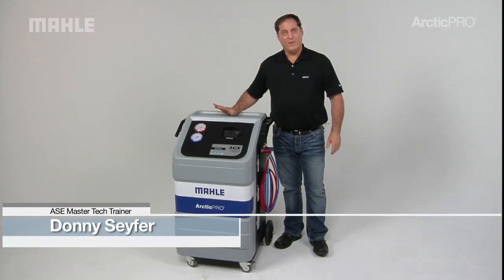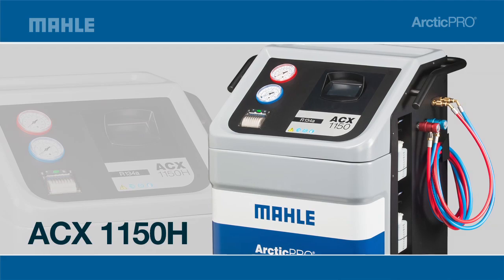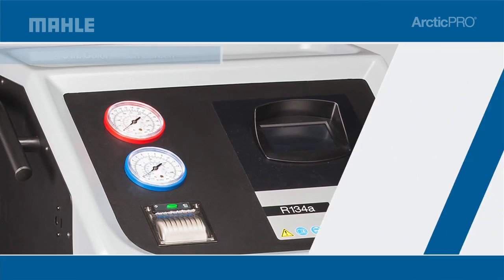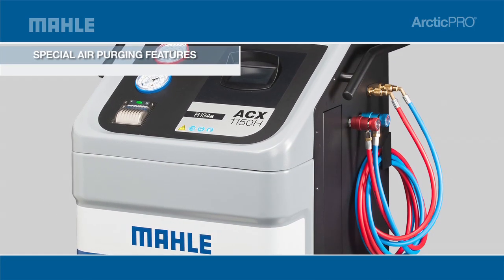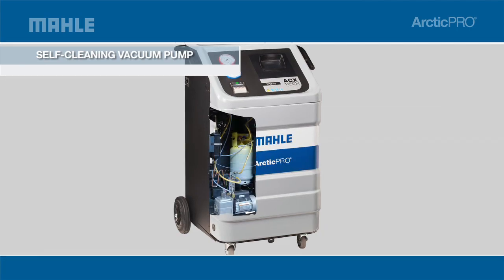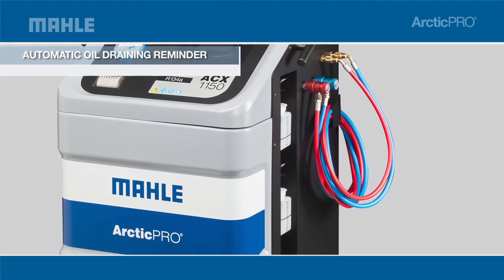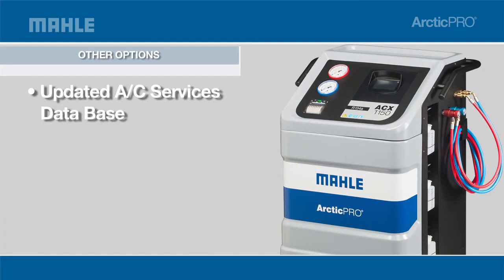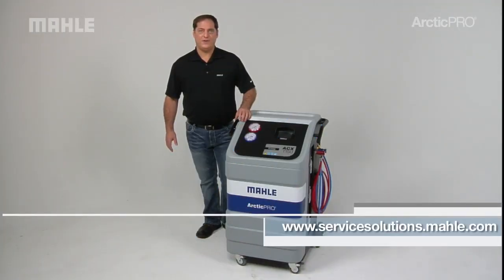ArcticPRO ACX1150 & ACX1150H: An Overview with Donny Seyfer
An overview of MAHLE Service Solutions' ArcticPRO ACX1150 and ACX1150H R134a refrigerant handling system with Donny Seyfer.